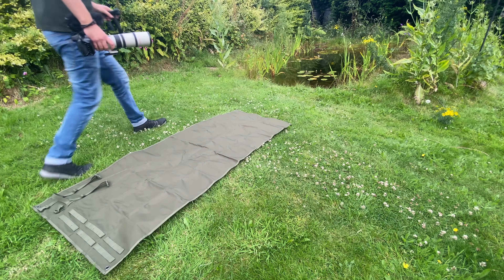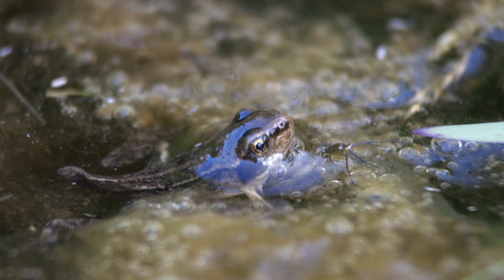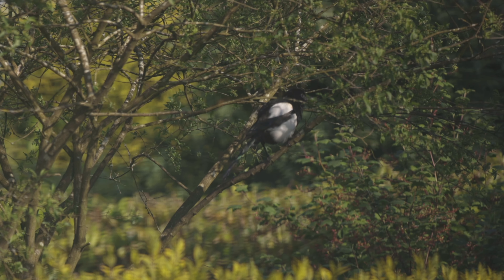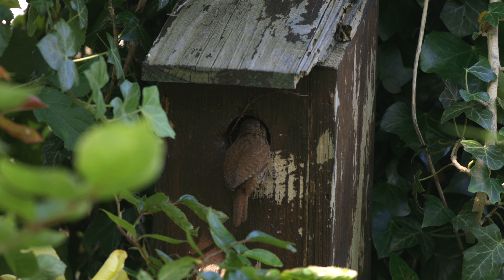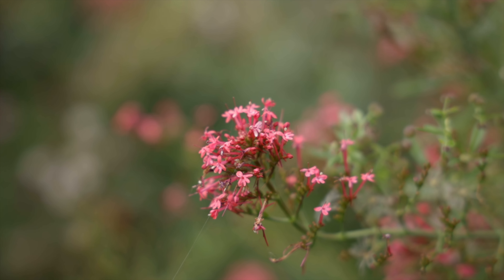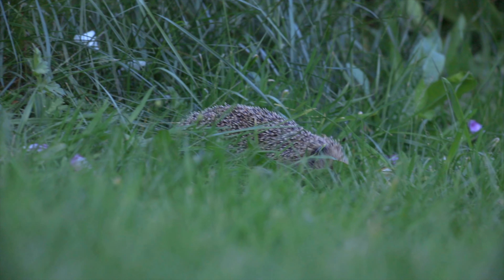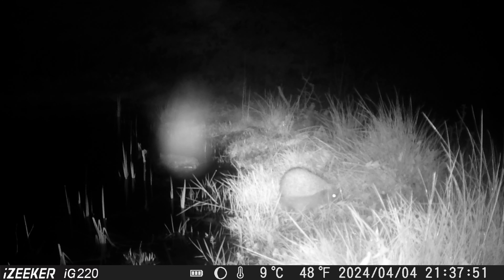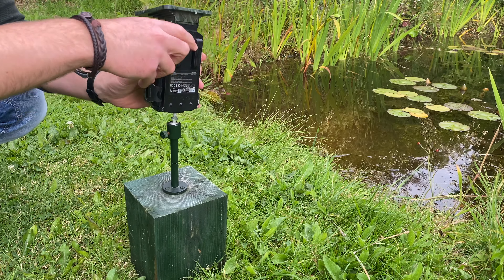My wildlife pond: Photography and tips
In this video I'll share a few tips that have helped me increase the amount of wildlife to my garden and how I film them!

iZeeker Trail Camera
Crenova Trail Camera
Frog House: x
Bird Feeder